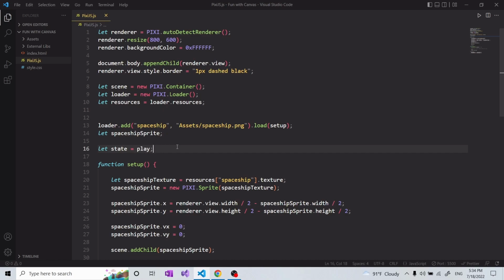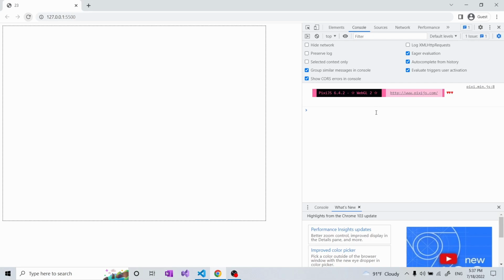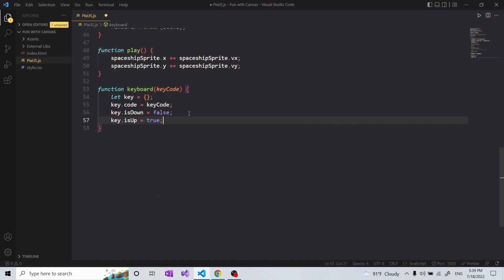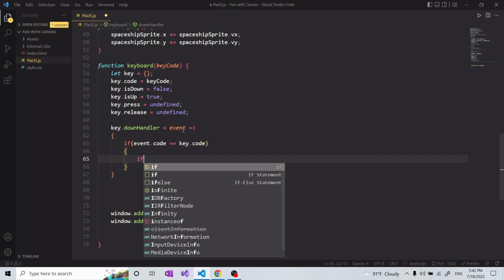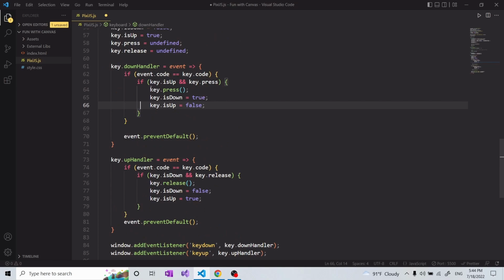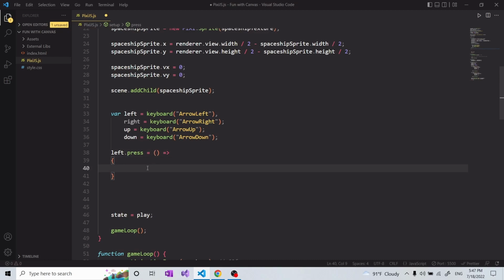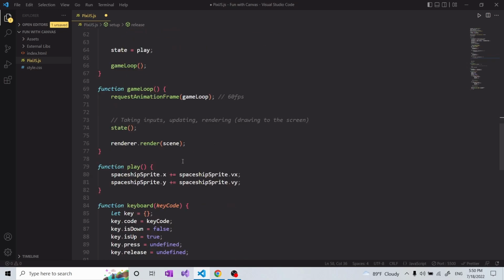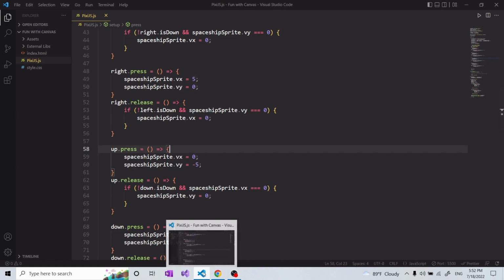2D Game Programming with HTML5 Canvas - Episode 23 - Keyboard Movement and making a custom function!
In this tutorial:
- Making a custom keyboard function to handle all user's input
- Movement of an object using this custom keyboard function